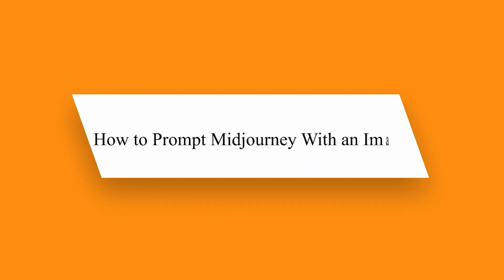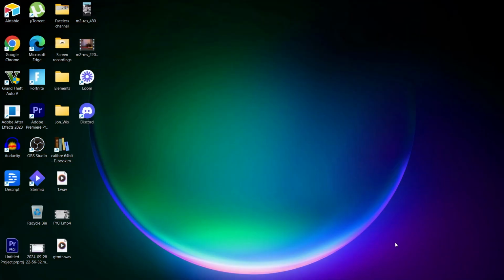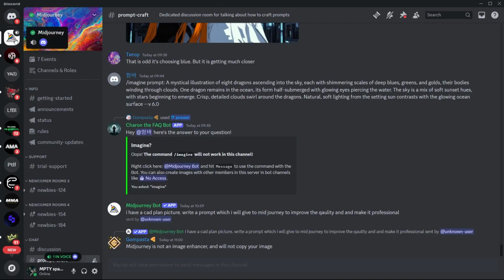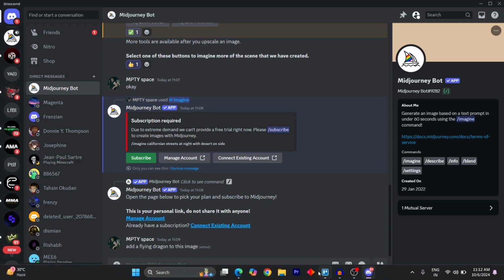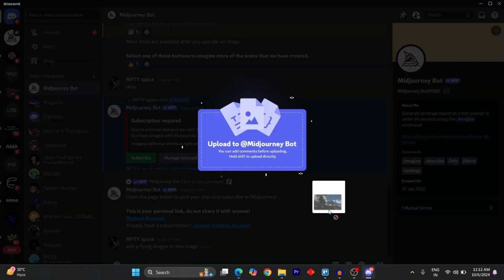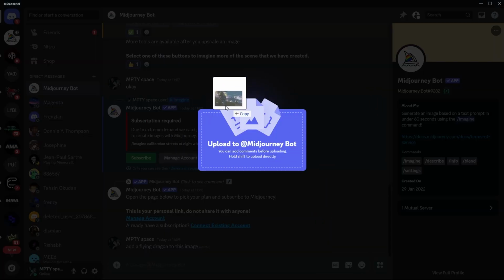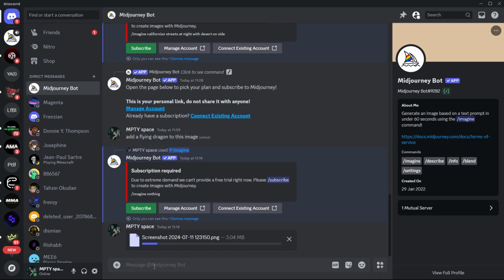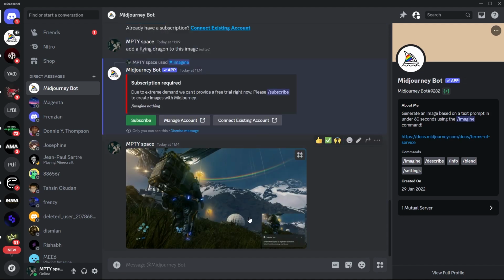How to Prompt Midjourney With an Image (Easy Tutorial)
How to Prompt Midjourney With an Image
In this video, we’ll show you how to prompt MidJourney with an image step-by-step. We’ll guide you through uploading an image to Discord, copying the image URL, and using it in your MidJourney prompt to generate creative variations. Follow along to easily enhance your MidJourney prompts using images!